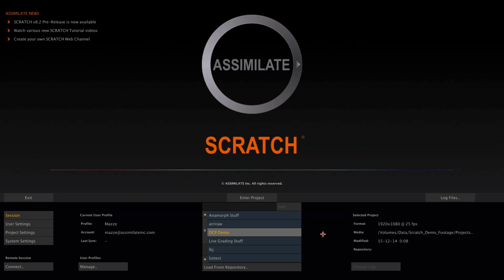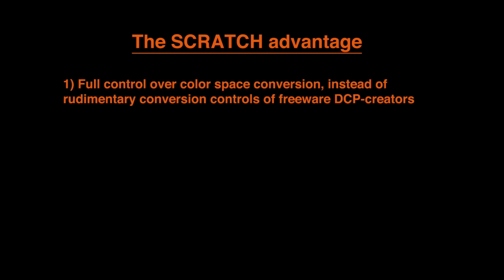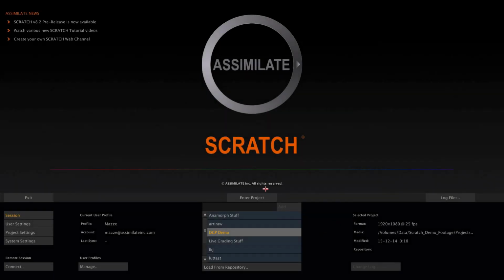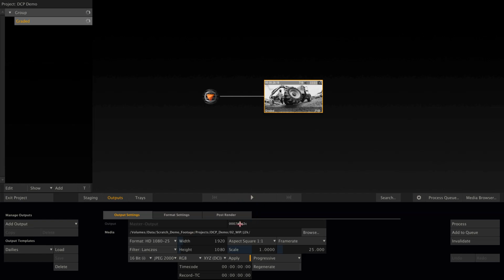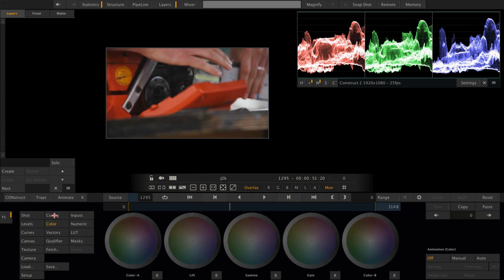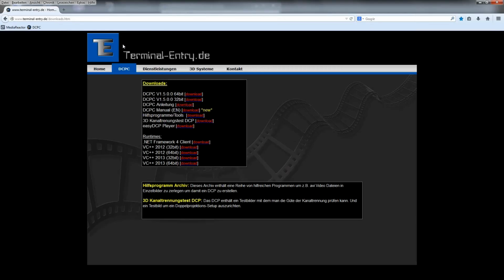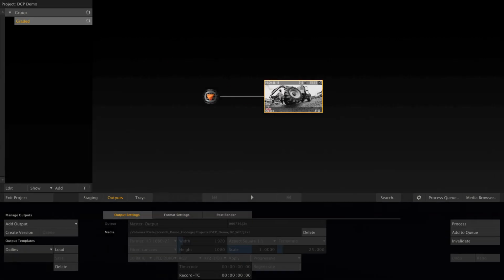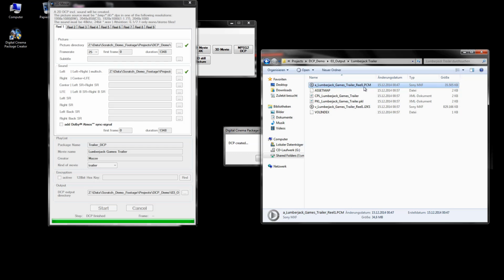SCRATCH: DCP-authoring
This tutorial shows how to use SCRATCH to convert your footage into XYZ color space, export it in DCI-compliant JPEG2000 codec, and finally use a freeware wrapping tool to create your DCP.